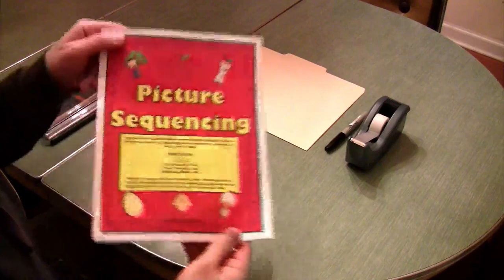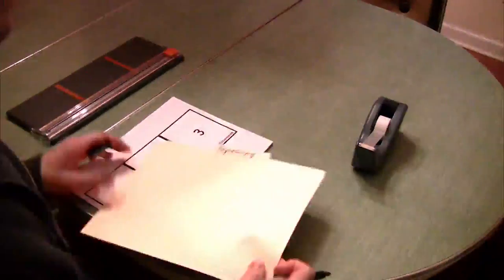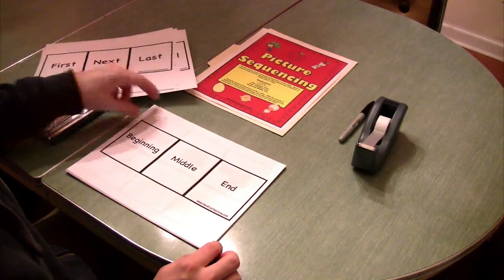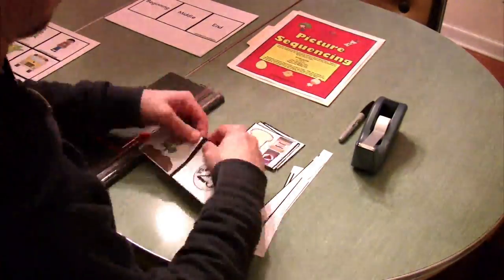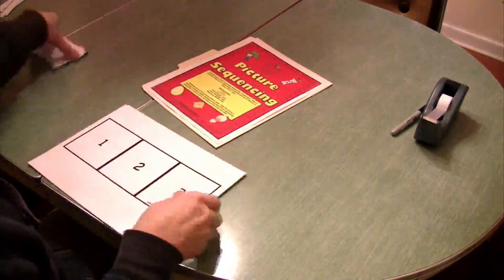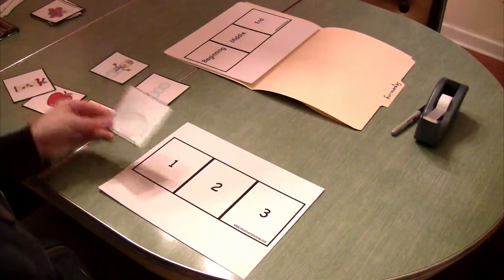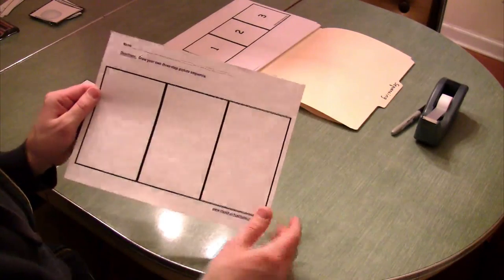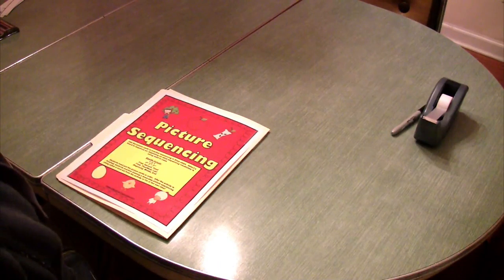Sequencing Activity for Teachers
Have Fun Teaching has lots of Sequencing Worksheets and Sequencing Activities for FREE!

Sequencing, Sequence, Free Sequencing Activities, Sequencing Lessons